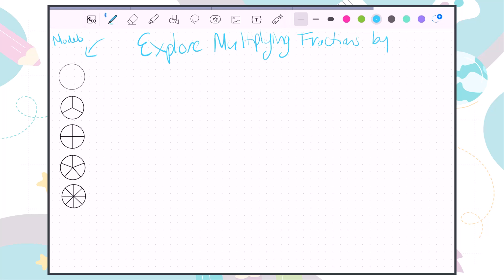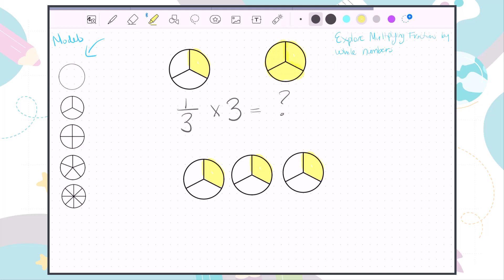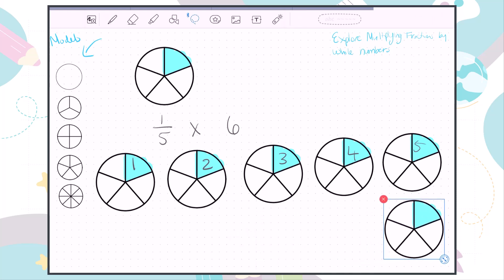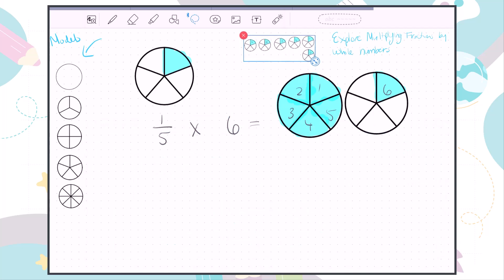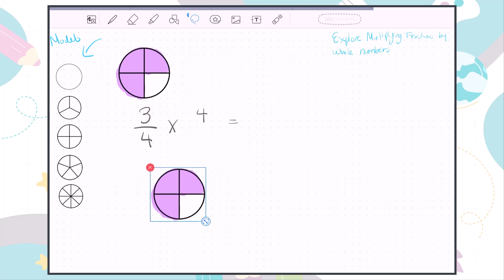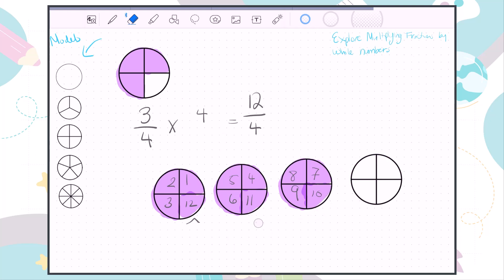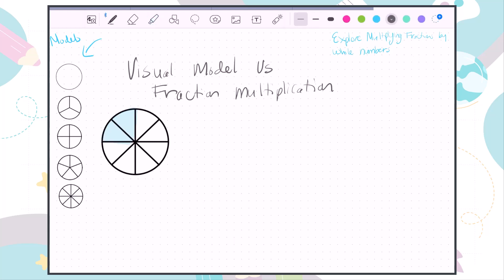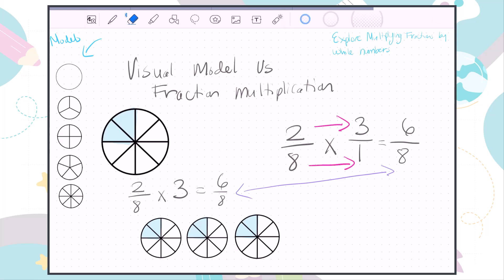Introduction to Multiplying Fractions by Whole Numbers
Do you need help multiplying fractions by whole numbers? In this video, we'll introduce you to a useful strategy for solving these problems using circle models. We'll also demonstrate how to use the standard algorithm to solve these problems quickly and easily.

We'll begin by reviewing the basics of multiplying unit fractions and regular fractions by whole numbers. You'll learn how to use circle models to represent and visualize these problems, allowing you to understand the concept visually.

We'll take you through several examples step by step, so you can see how this strategy works in practice. By the end of the video, you'll be more confident in your ability to solve multiplication problems involving fractions and whole numbers.

But that's not all! We'll also show you how to use the standard algorithm to multiply fractions by whole numbers. This technique can save you time and effort when solving more complex problems.

So grab a pen and paper, and let's get started on mastering the skill of multiplying fractions by whole numbers using circle models!